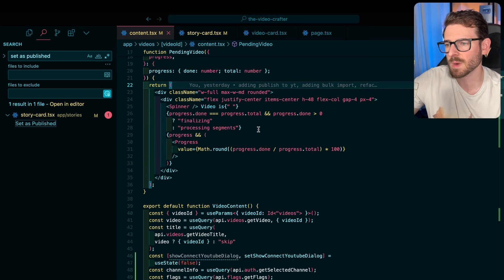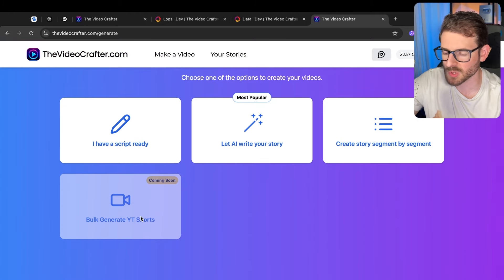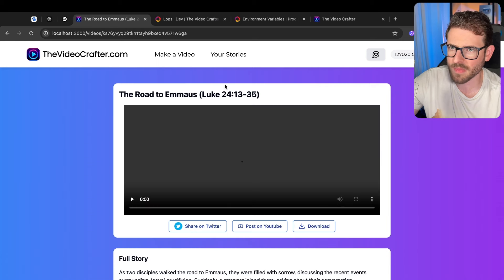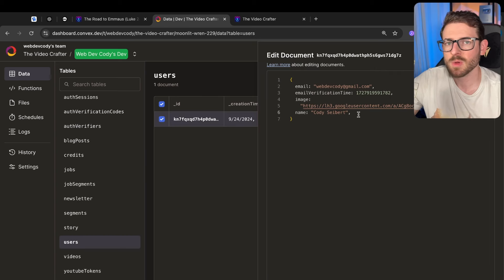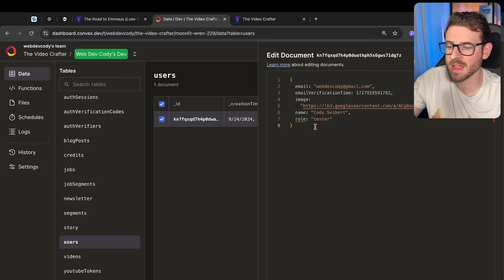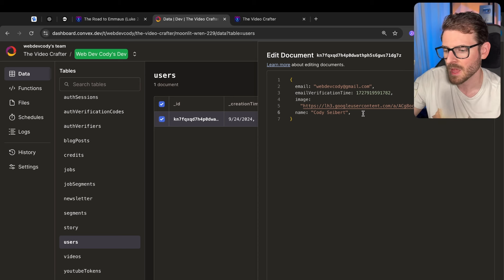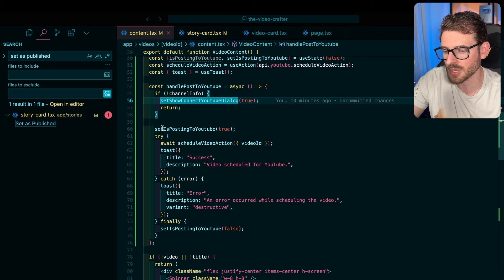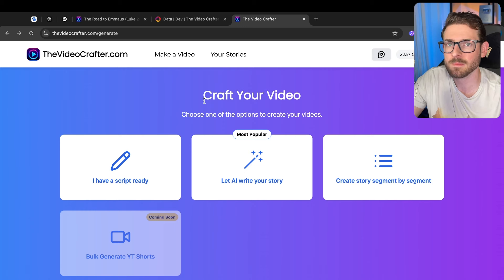This is why feature flags are useful